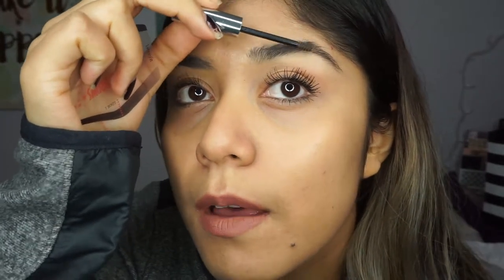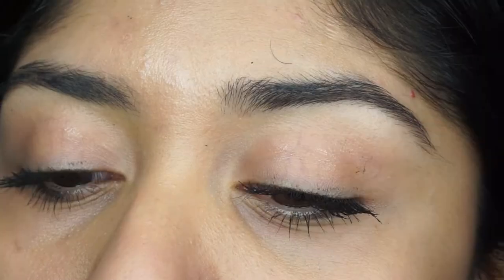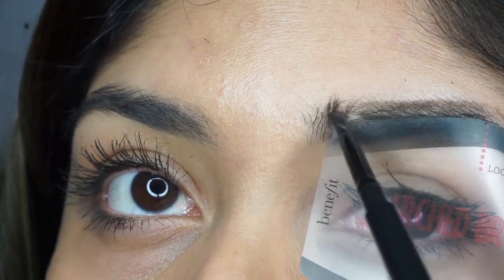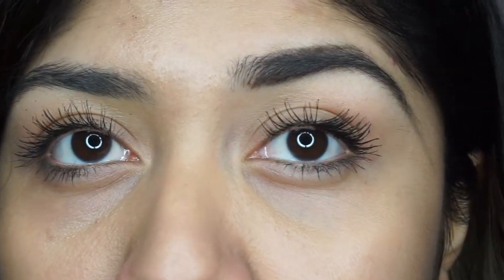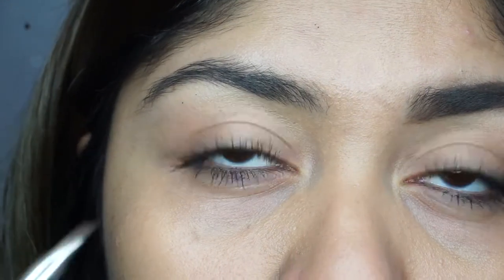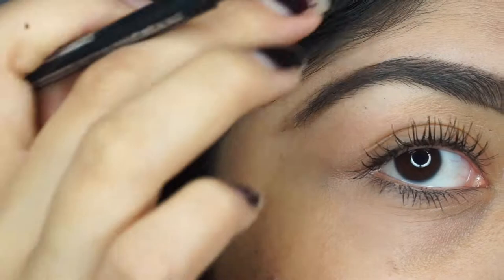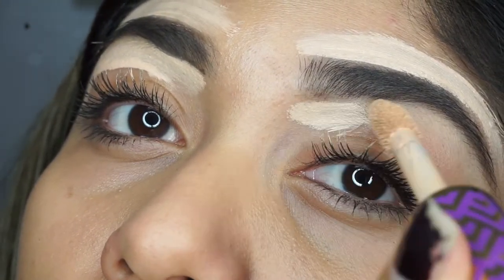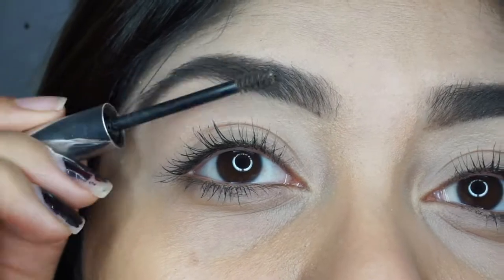Updated Eyebrow Tutorial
Hey guys,

So I decided to try some new products and I have loved the way my brows look now. Hope you guys enjoy this video of my updated brow tutorial.

Benefit: Ka-brow in number 4
Benefit: Brow Stencil in arched Brows

Mac Cosmetics: Striped brow pencil that I got in my boxy charm.

Concealer: Shape tape concealer in Light medium

*FAQ*

Lighting umberella